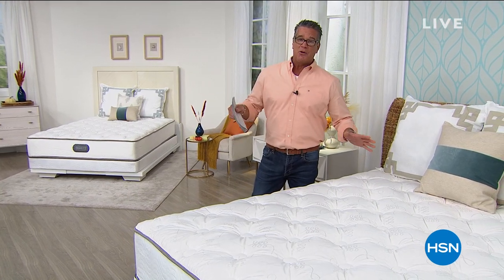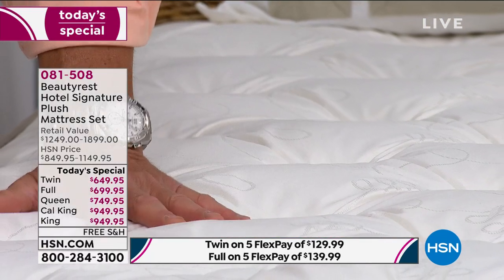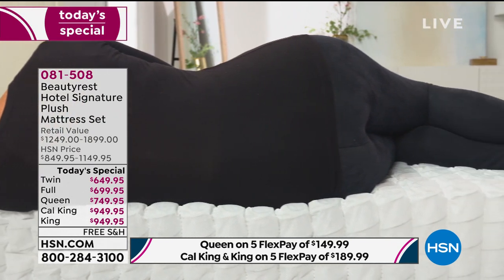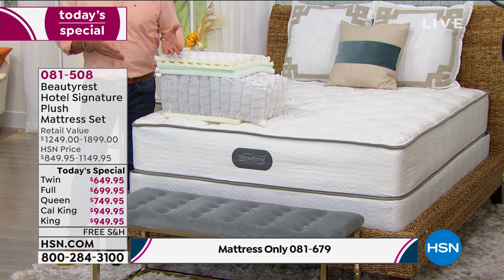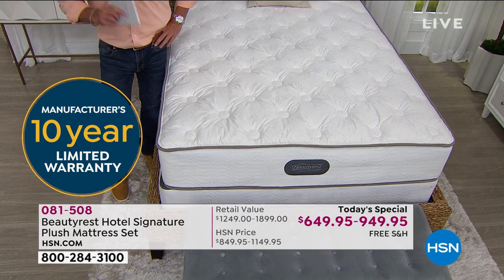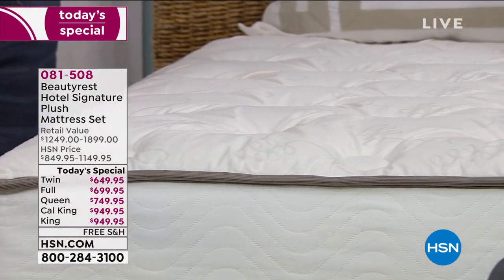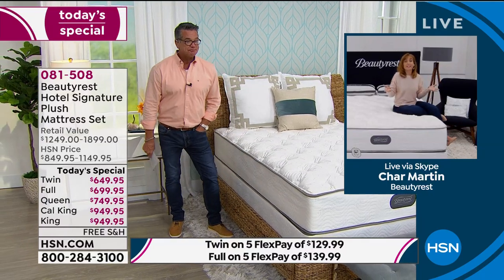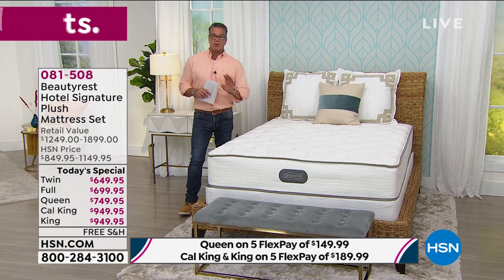HSN | Beautyrest Mattresses 09.21.2020 - 09 AM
An extensive collection of quality, traditional and memory foam mattresses for a good nights sleep.  Experience the assuring comfort that comes from a refined sleeping environment and wake up feeling energized and ready to embrace the day ahead.